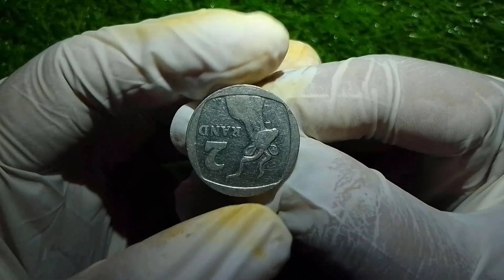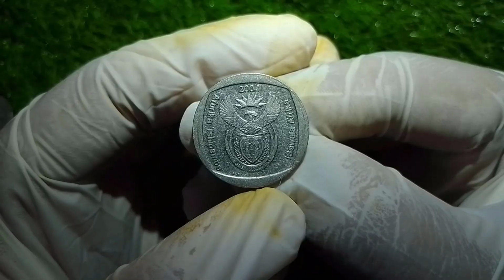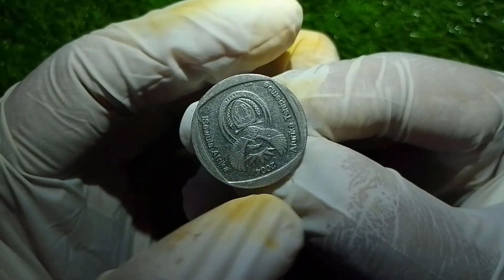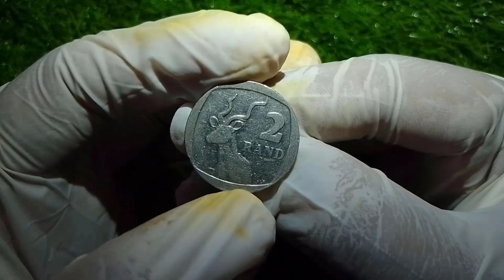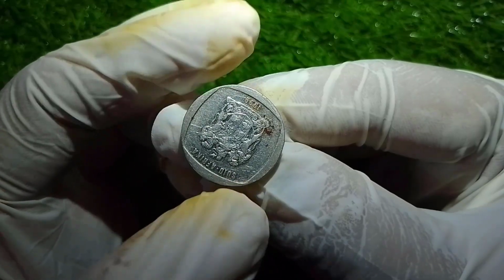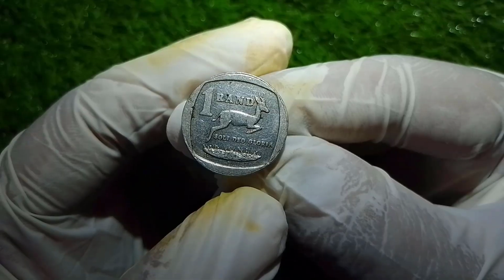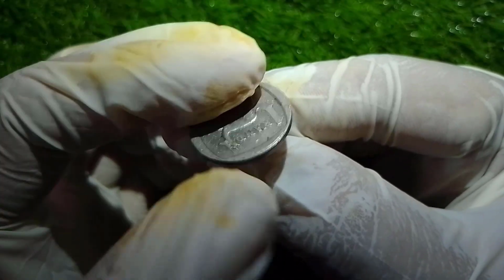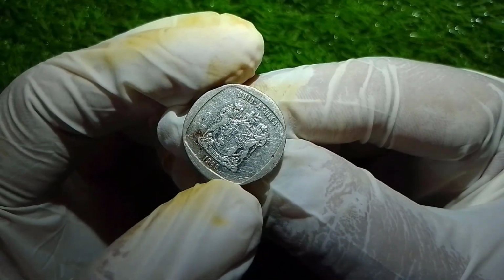BEST OF Valuable TOP 2 SOUTH AFRICA Coins-Worth Big Money!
Are you a coin collector or curious about rare South African coins that could be worth a fortune? In this video, we explore the Top 2 most valuable South African coins that are highly sought after by collectors and investors alike! 💸

From historical significance to minting errors, these coins are rare, valuable, and could be hiding in your pocket or collection right now!

🔍 What You’ll Learn:
✅ What makes these South African coins so valuable
✅ How to identify rare and collectible coins
✅ Market prices and recent sales data
✅ Tips for collectors & where to sell them

🎯 Don't miss this chance to uncover hidden treasures in your change jar!